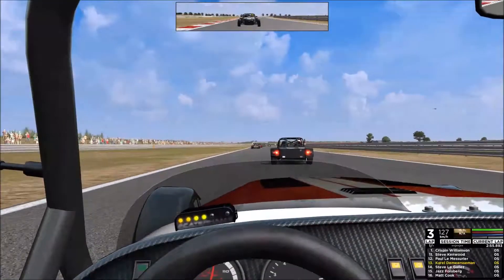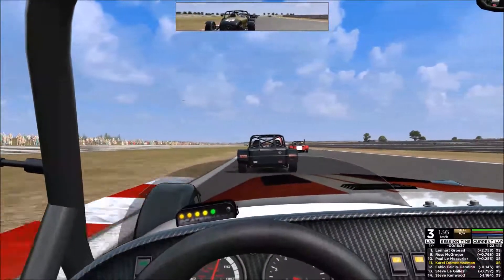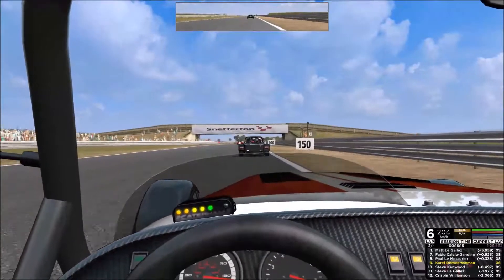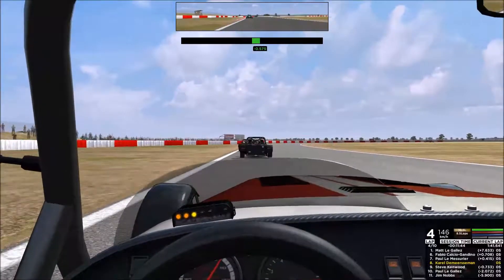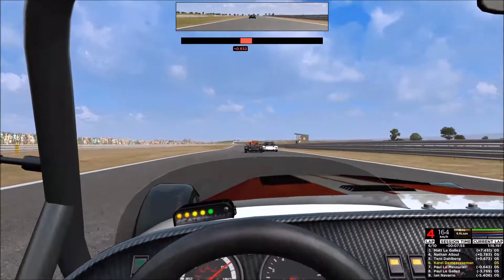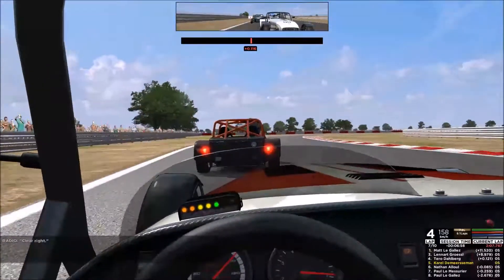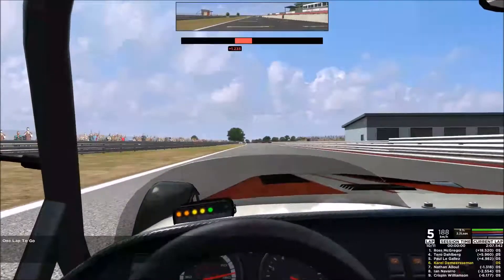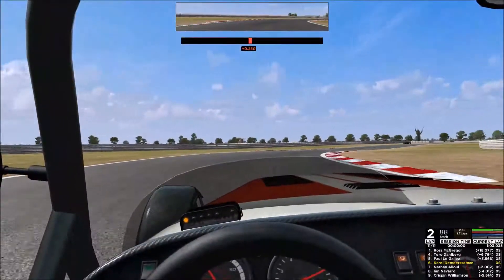Automobilista online: A great race.. (Caterhams @ Snetterton)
Back in the multiplayer saddle with a great race with Racedepartment! Close, clean battling all the way through with a big grid, what's more to want? Caterham Mondays on Automobilista always offer a good challenge and never disappoint.